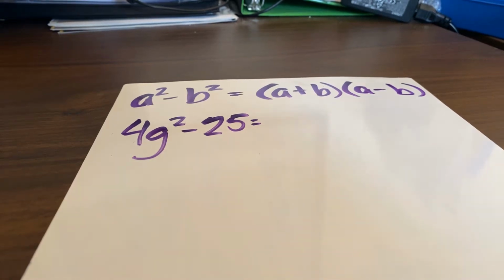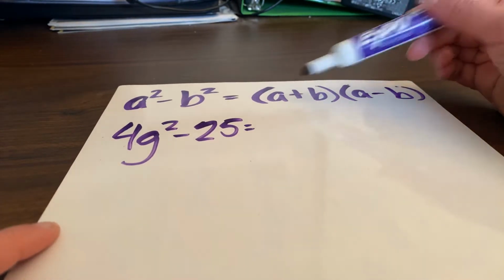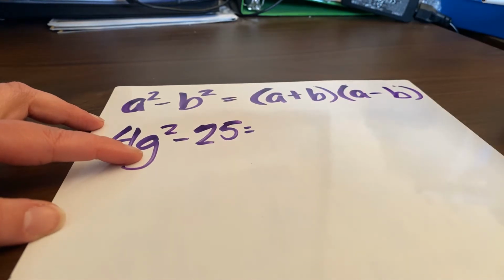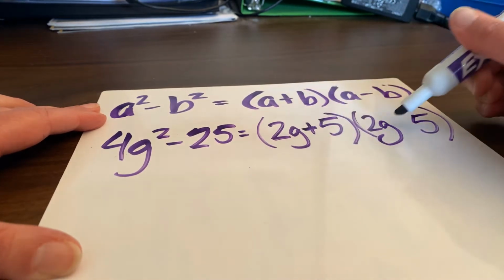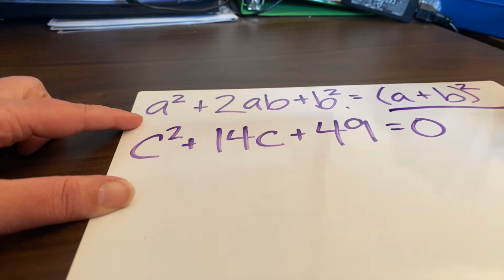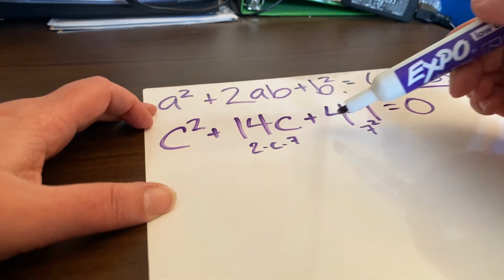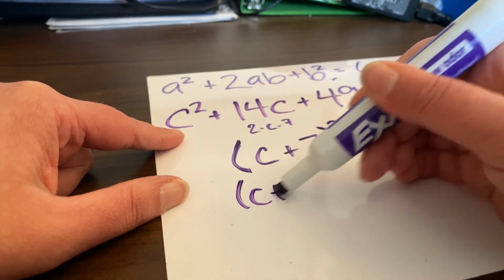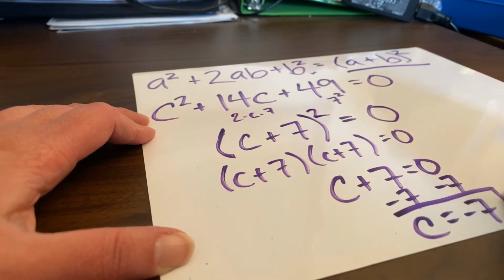Algebra 1 Lesson 7.7 Factoring Special Products